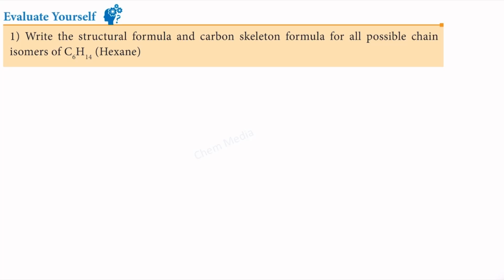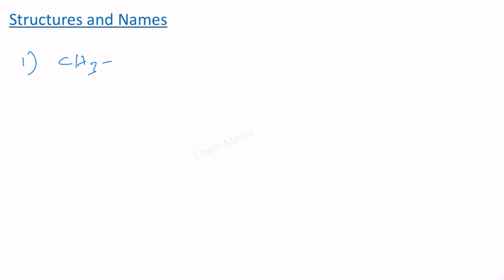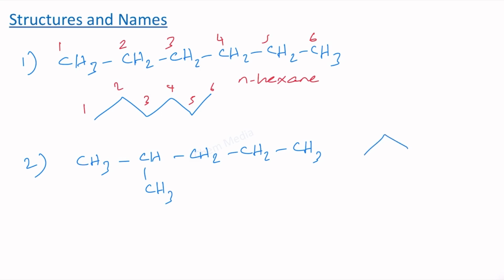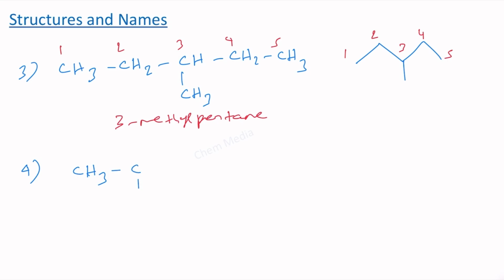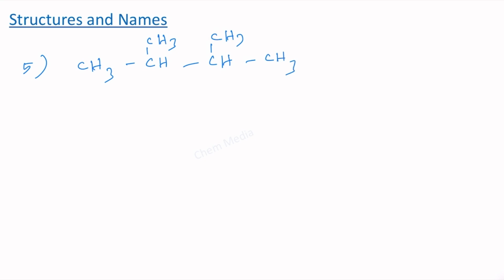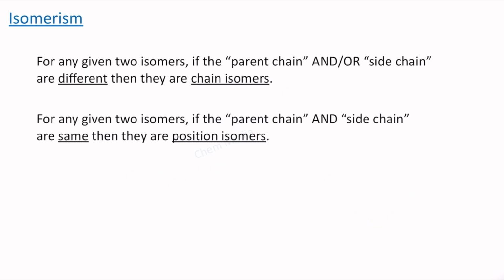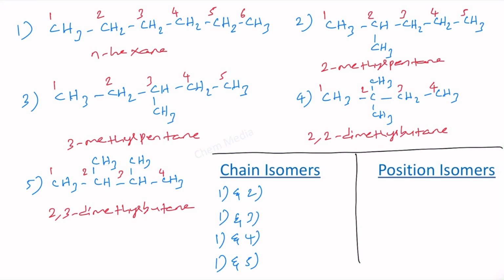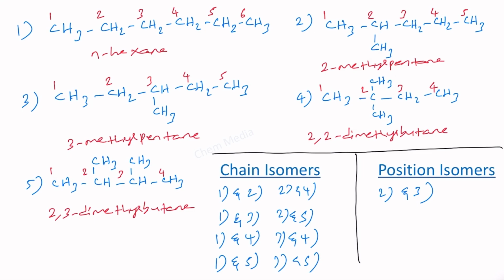C6H14 Isomers - Write the structural formula and carbon skeleton formula for all possible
Write the structural formula and carbon skeleton formula for all possible chain isomers of C6H14

Timestamp:
0:00 Degree of Unsaturation (DoU)
1:04 Structures and Names
4:57 Isomerism
5:42 Chain Vs Position